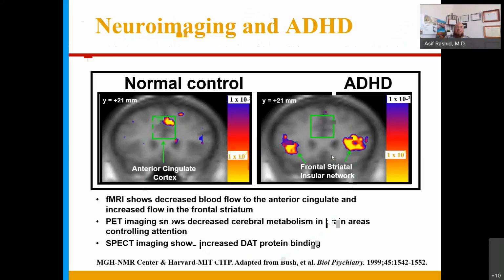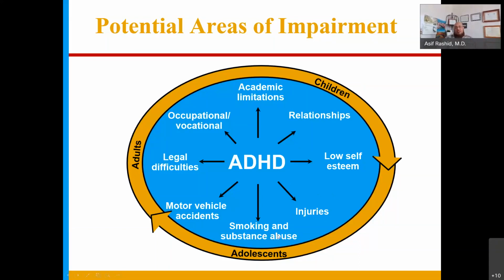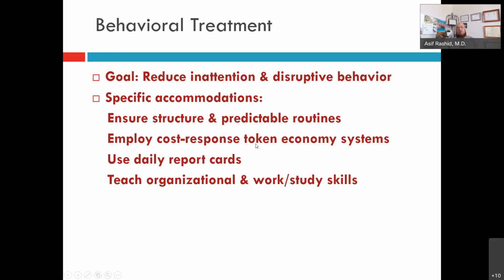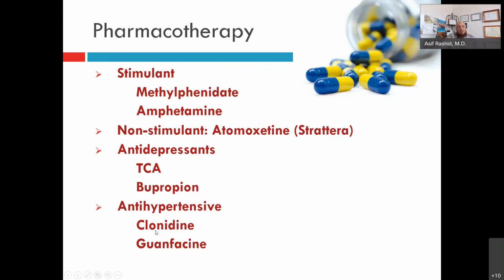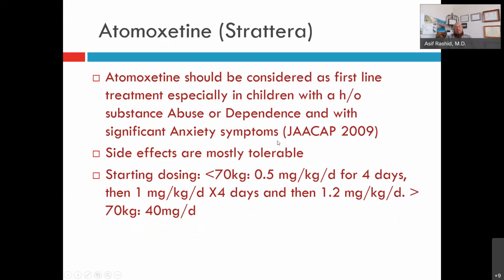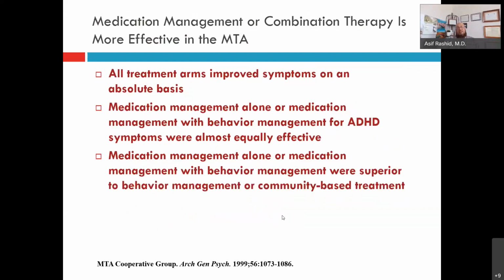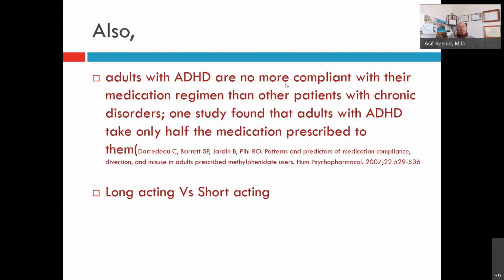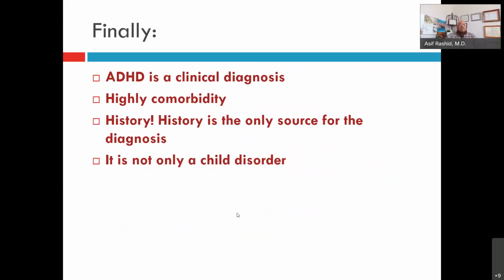Back to School - Children with ADHD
PCHP and Beacon Health educational information to parents of children of ADHD.